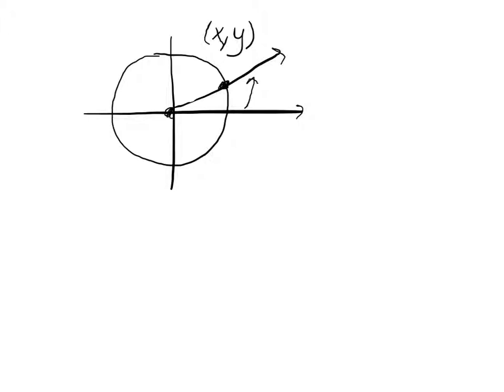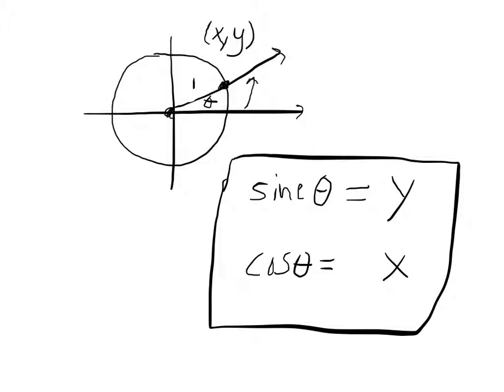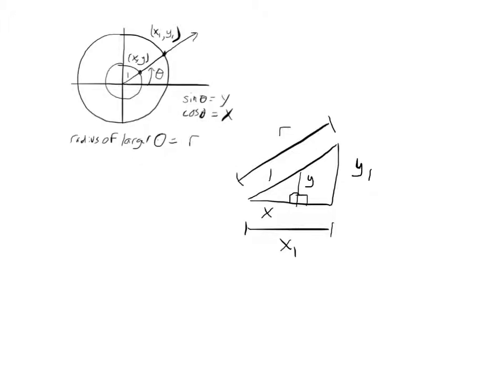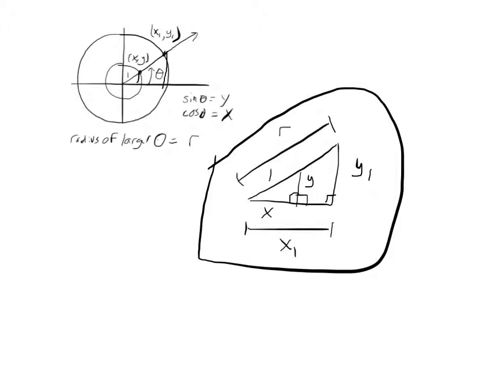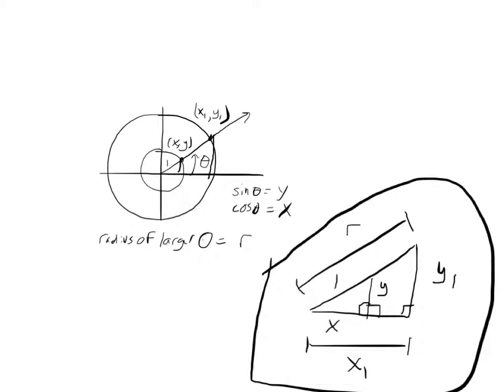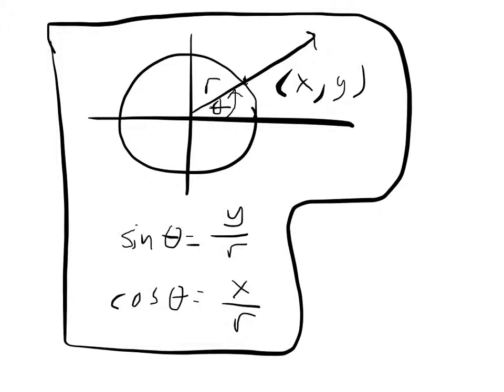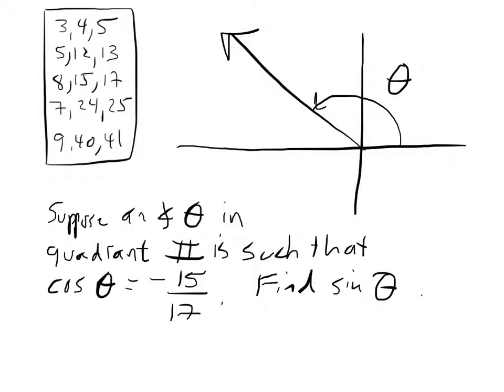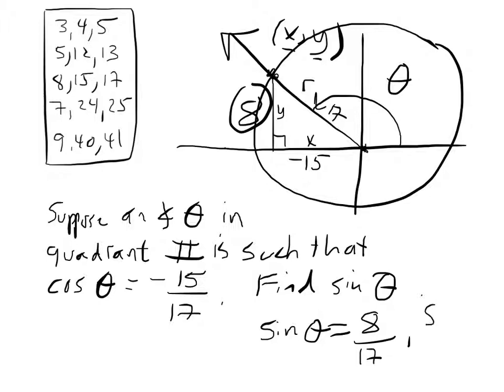7.3 Overview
7.3 Overview